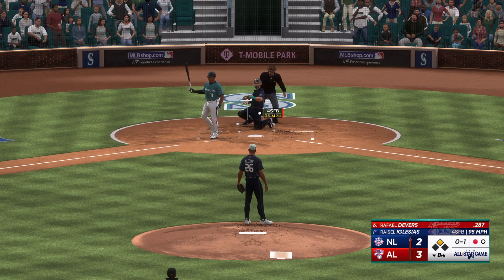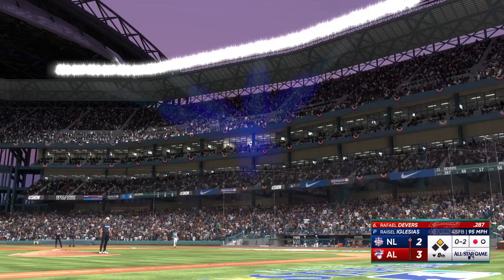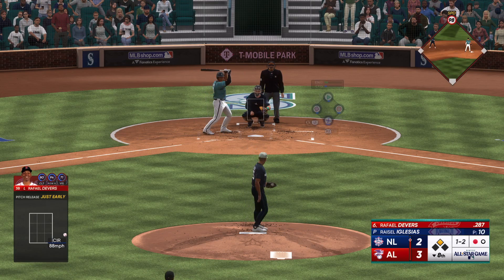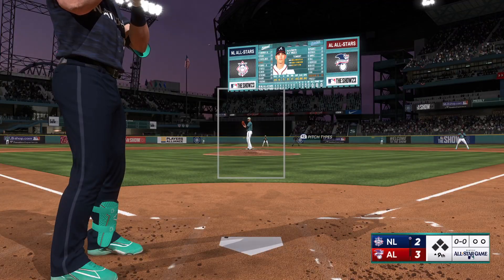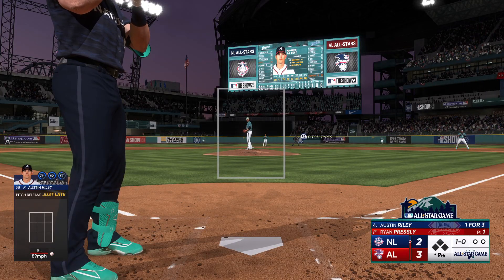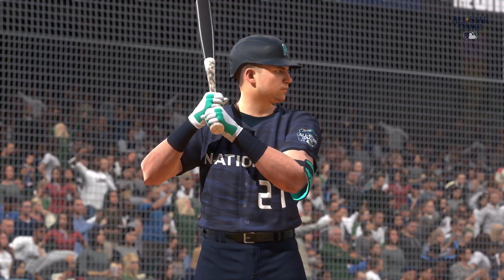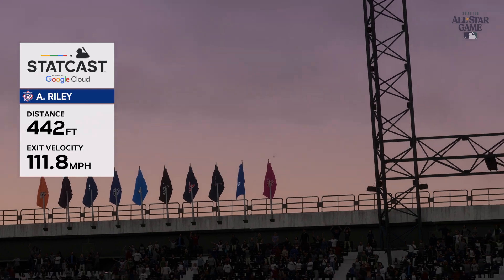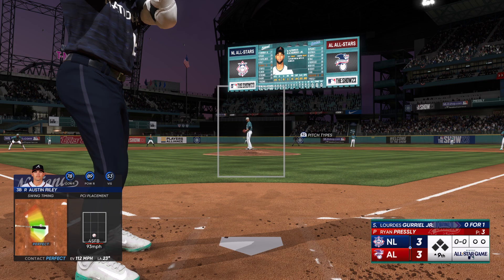Riley goes deep for The second time in the mid summer classic